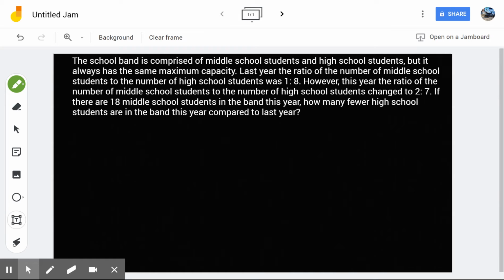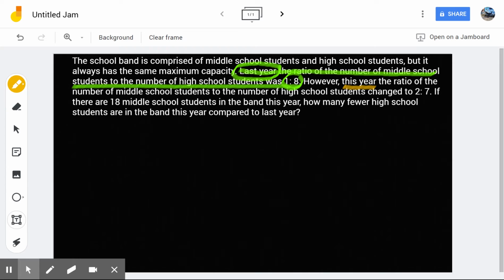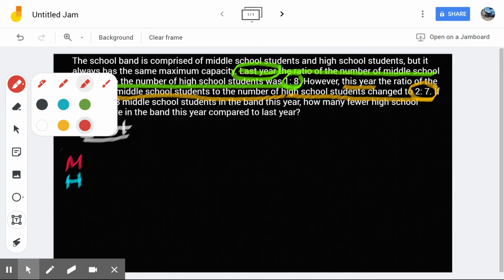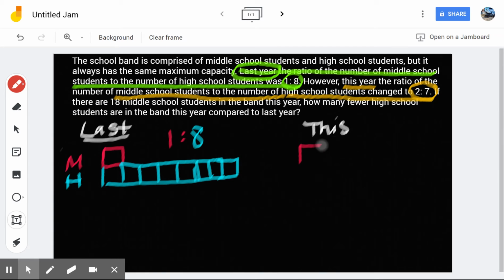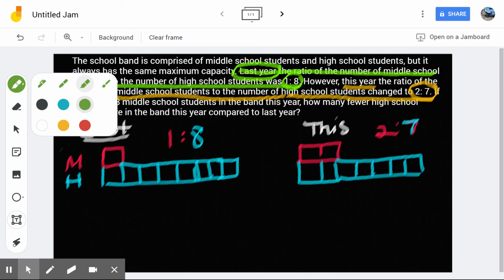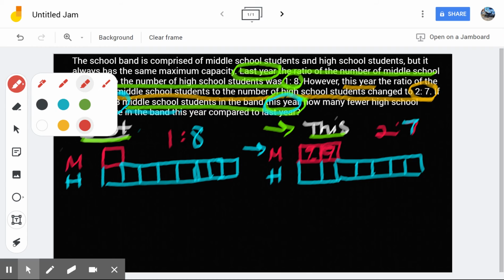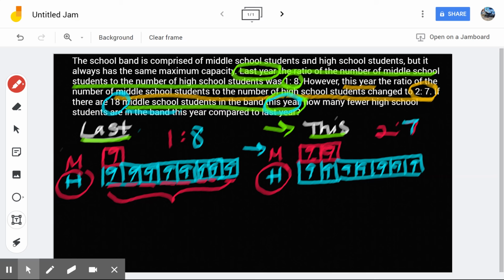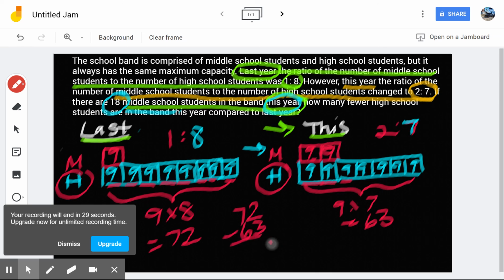Before/After ratio story problem with tape diagrams